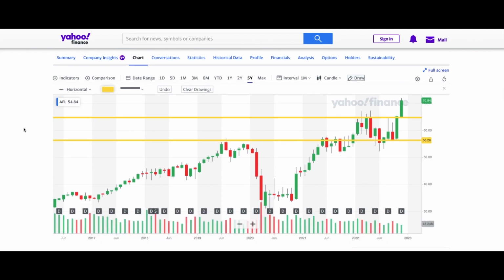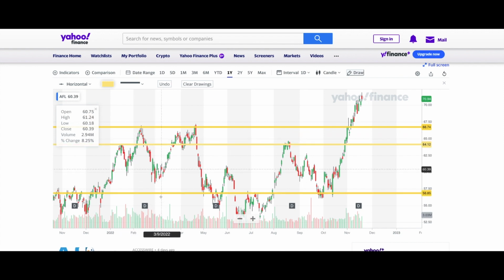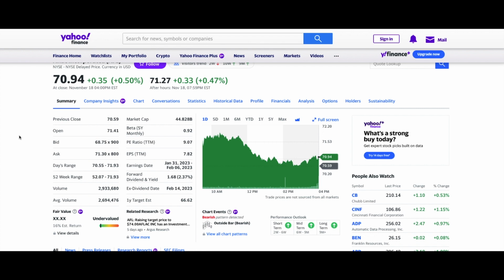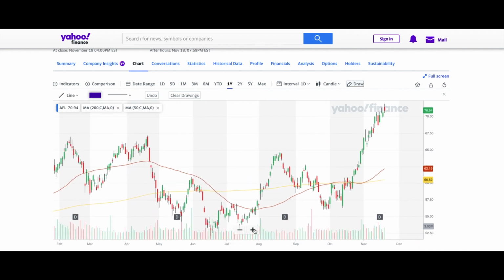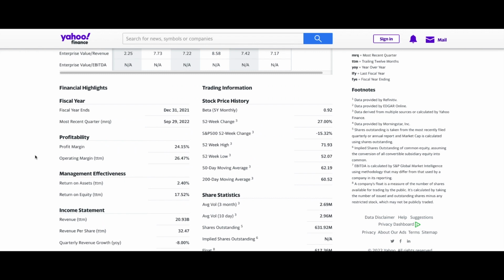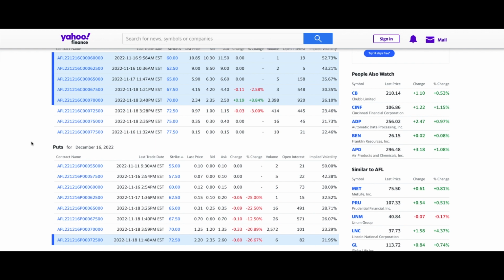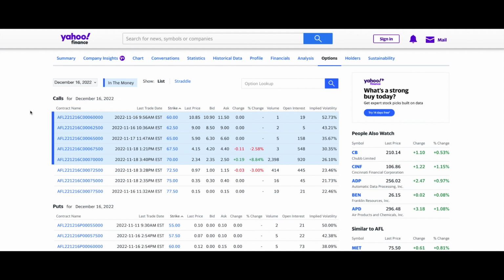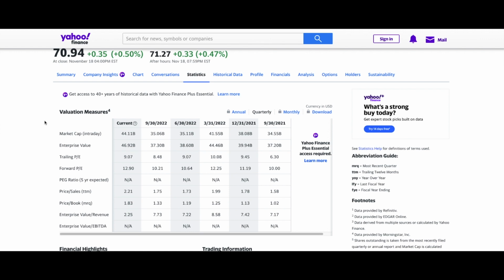How To See The Trade/ Aflac Stock Technical Analysis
Break down of potential Alfac Stock Trade using Technical Analysis. Great video for beginning options traders.

“Trading done right is counterculture. Discipline is rebellion.”

//Share with friends at\\ @retailtrades

Retail Trader

It's my opinion that you should take your economic situation seriously because it's a key to getting the freedom you desire.

Prod. ZIMMER75#stockoptions